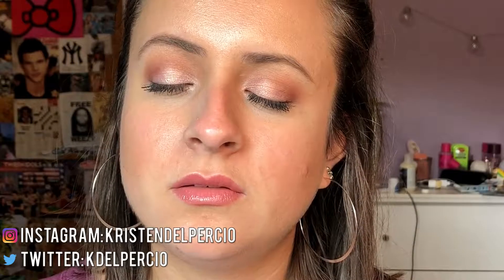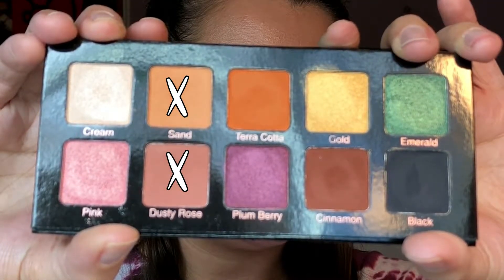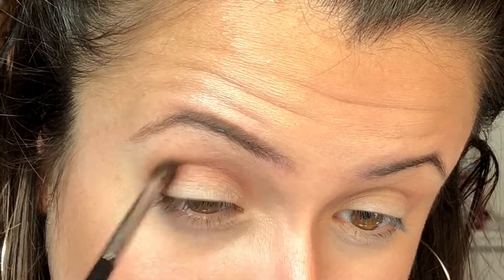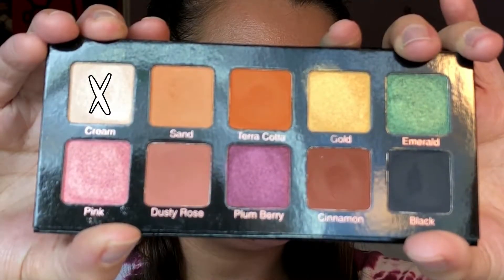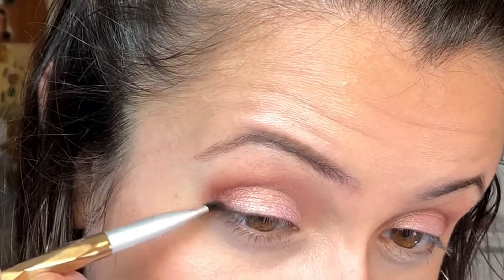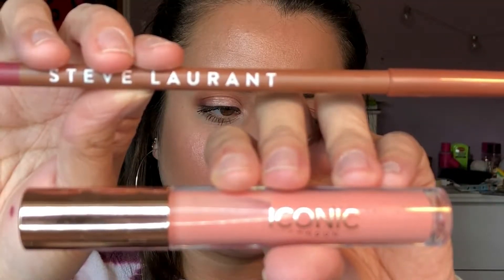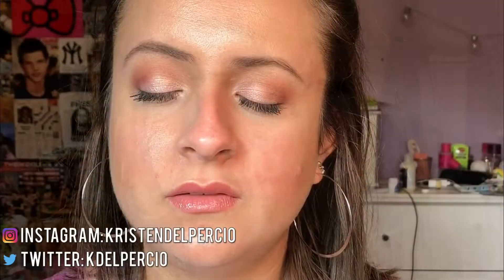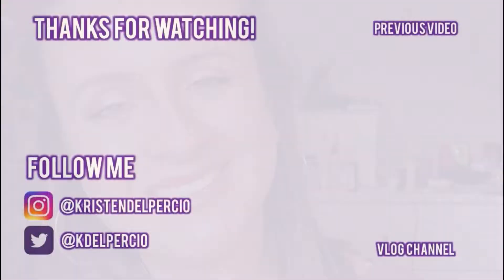ROSY SMOKEY EYE | VIOLET VOSS ESSENTIALS PALETTE MAKEUP TUTORIAL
OPEN ME

Welcome back! Today's makeup tutorial is a pretty rosy smokey eye using the Violet Voss Essentials palette. Hope you enjoy!

BOXYCHARM CODE: Kristen-QXLMWHWM